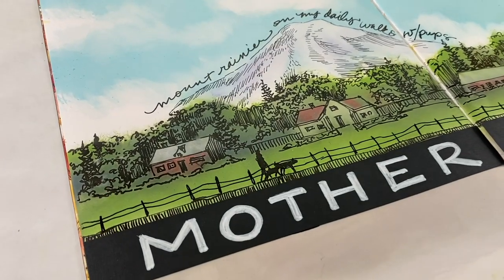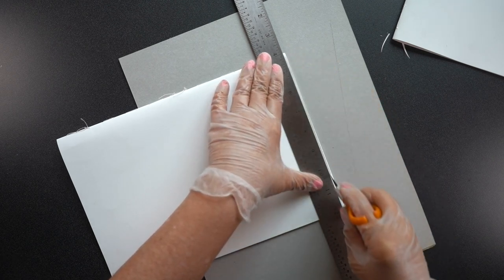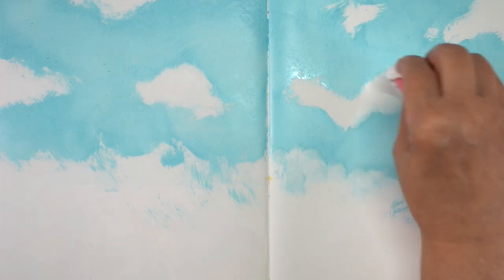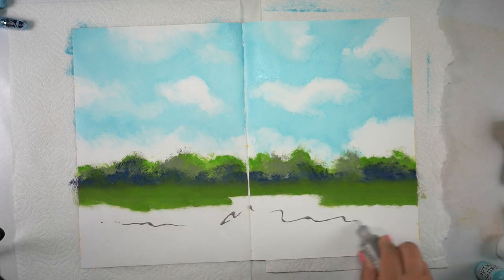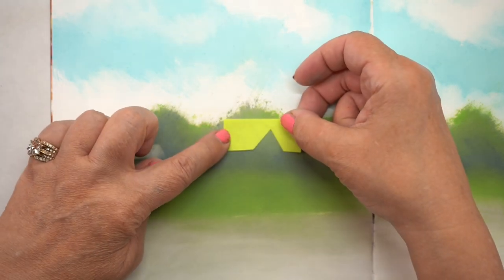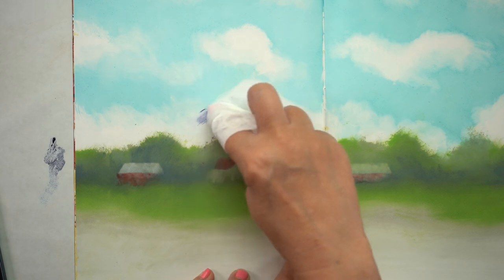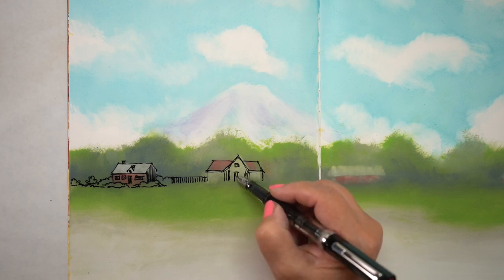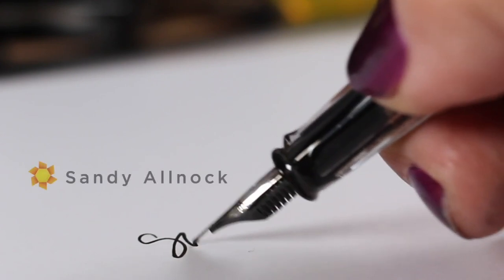Distress Oxide Ink Painting (art journal) + winner announcement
In which I attempt to use Distress Oxides on mineral paper, which seemed to work well in small fashion but threw me a few fits in large format! (Now that it's been a couple weeks, it's fully dry, but it took a while!) See supplies below as well as the blog post that has more info and pinnable images

WINNER of a seat in the Gratitude Junk Journal 2022 Class: ***Vicki Cervantes!*** To claim your prize, go and scroll to the bottom of the page to send an email!

Chapters in this video:
Introduction 00:00
Make a sketchbook from mineral paper 00:40
Create a blue sky and clouds with distress oxide inks 02:11
Create a line of trees with distress oxide inks 03:34
Add detail on top of distress ink painting with fountain pen 08:34

Distress Oxide reinkers
Ranger mini ink blending tool (round)
• foam pads
• felt pads
TWSBI Eco Fountain Pen F
TWSBI Eco Fountain Pen M